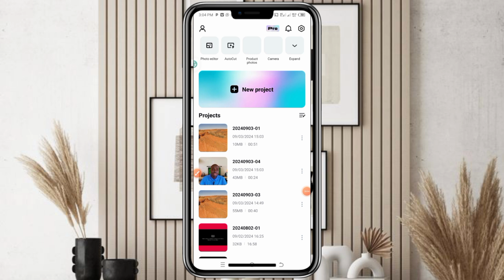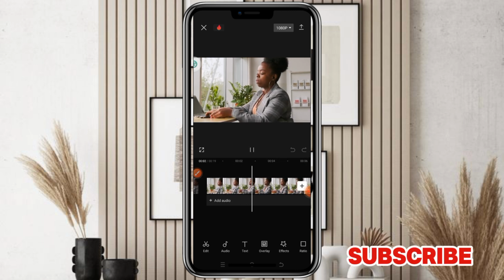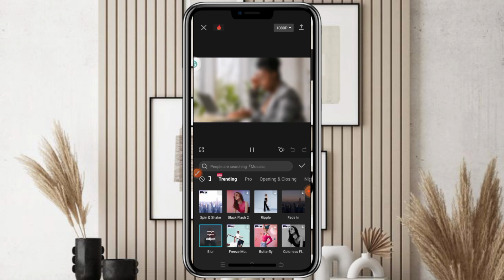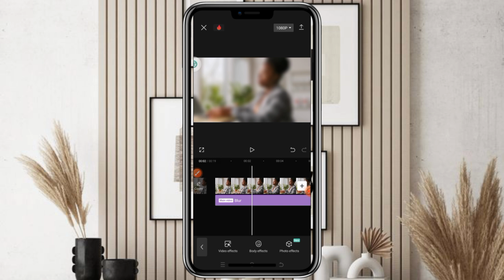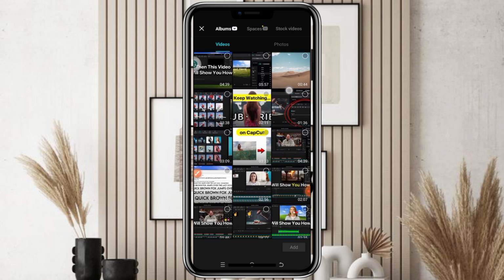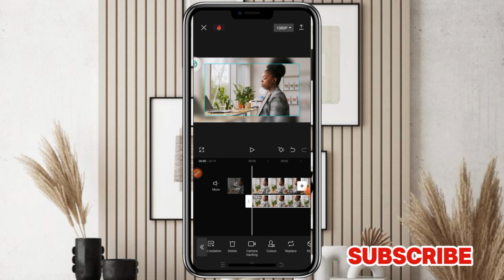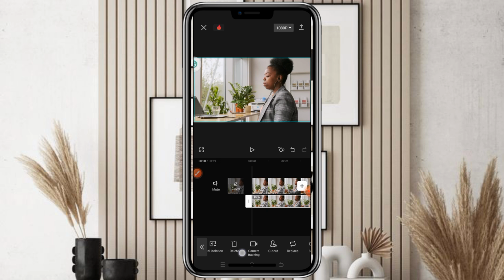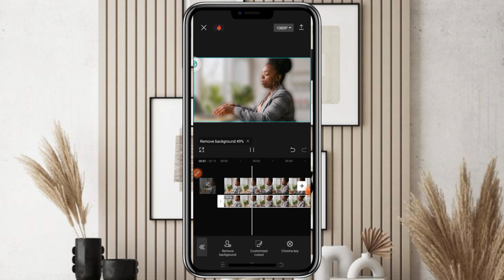How to blur your video background in capcut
In today's tutorial we are going to learn how to blur your video background in capcut.